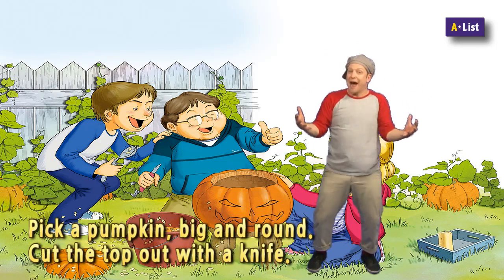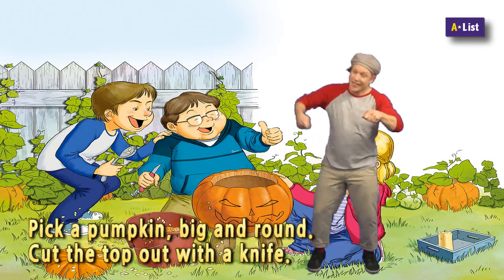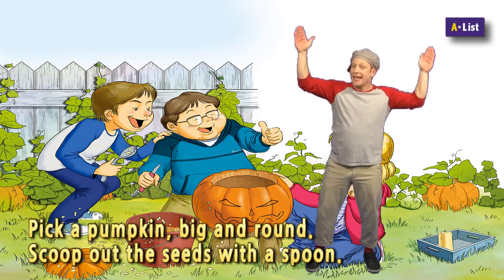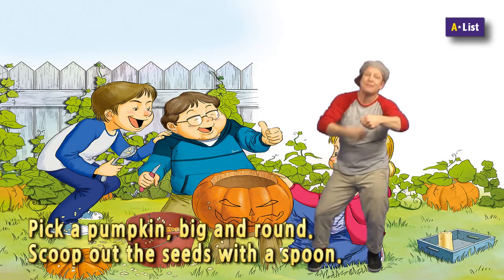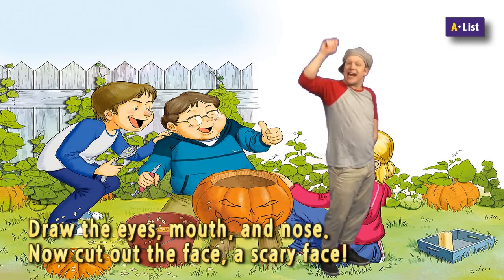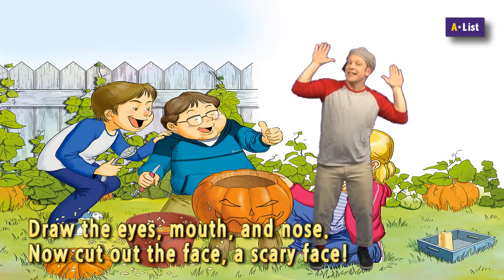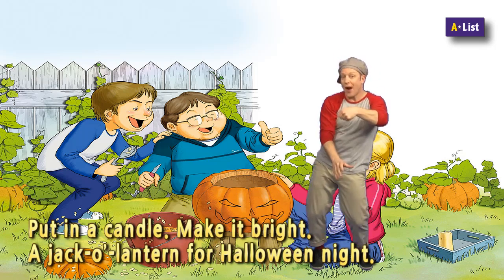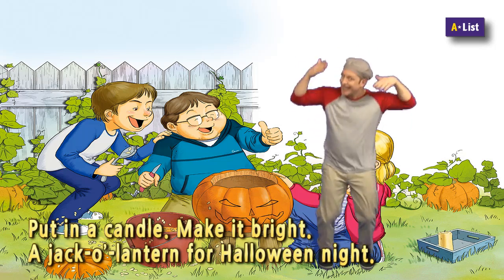RA The Pumpkin Ghost on Halloween Night 01 Jack o' lantern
The world's favorite classic tales are adapted as plays with a modern twist for this unique book series. READY, ACTION!